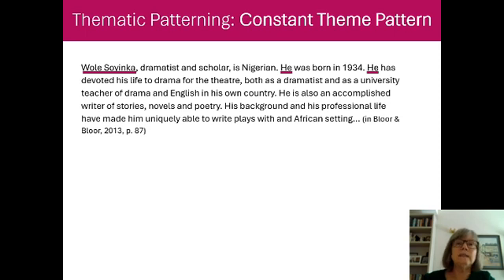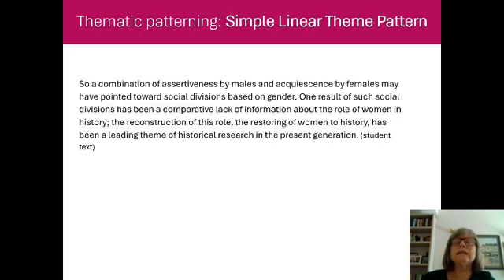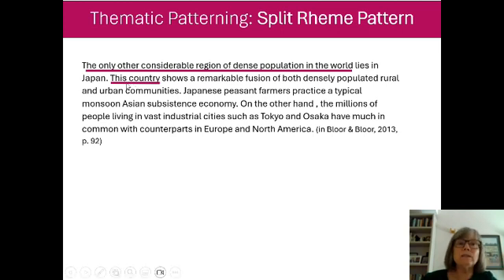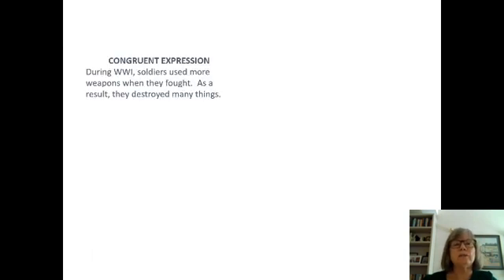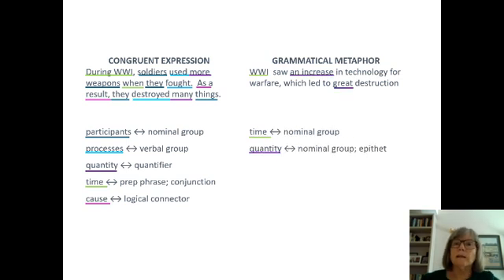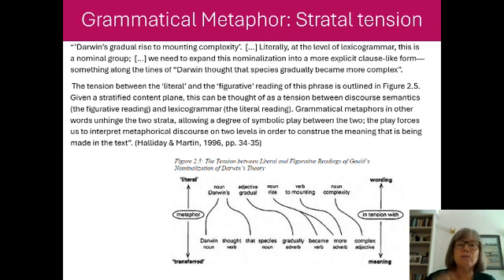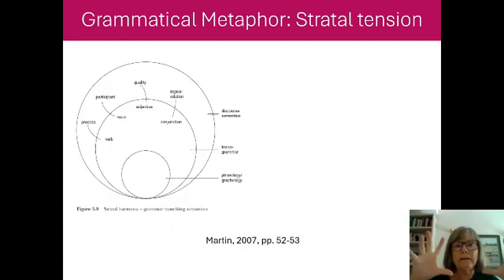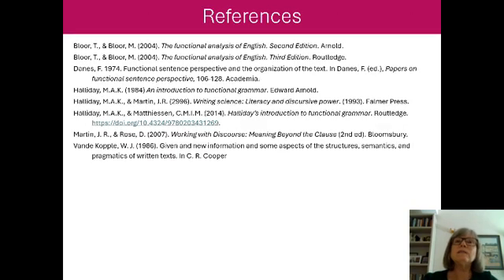Unit V Video 3 Thematic Patterning Gram Met